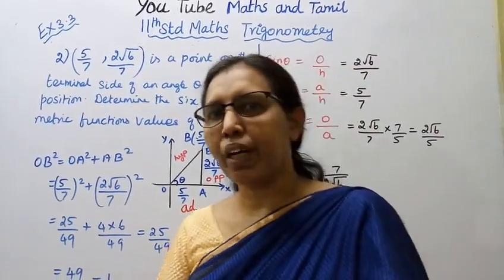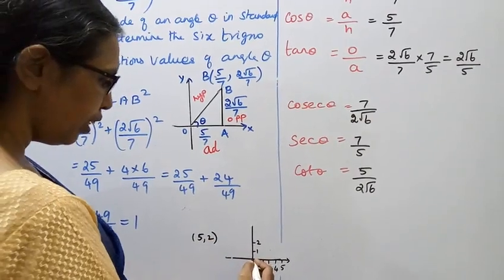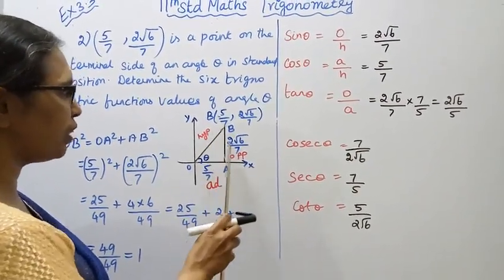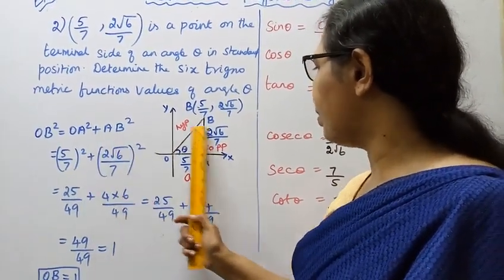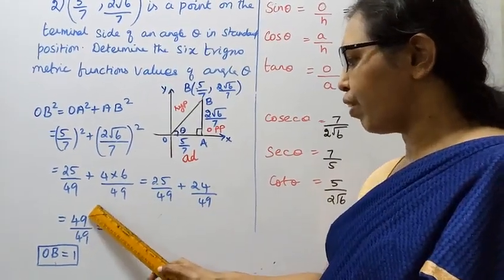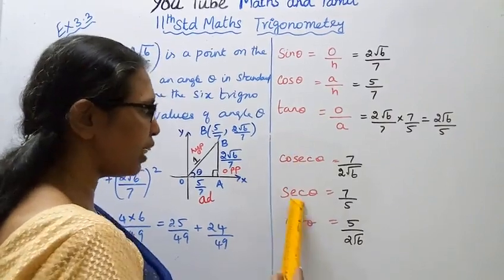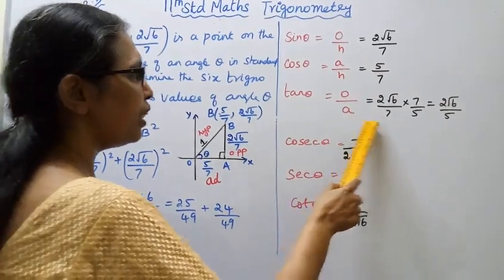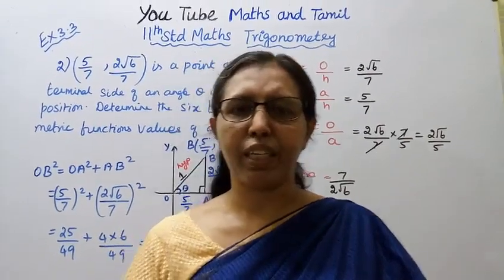T.N.11th maths Exercise:3.3 Sum - 2 | Trigonometry | Chapter - 3.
Dear Students,
New Syllabus
tn11thmathsex:3.3-2#mathsandtamil

Principles of trigonometric in the lower classes using acute angles.but we can cme across
many angles which are not acute . we shall extend the acute angles and define
trigonometric functins for any angle.LASS 11 MATHS
CHAPTER 3 - TRIGONOMETRY
3.1-Key points
3.2-A recall of basic results
3.3-Radian measure
3.4-Trigonometric functions and thier properties
3.5- Trigonometric identities
3.6- Trigonometric equations
3.7-Properties of triangle
3.8-Application to triangle
3.9-Inverse trigonometric functions.